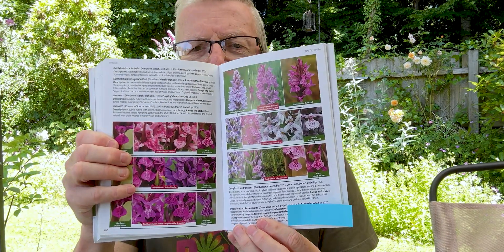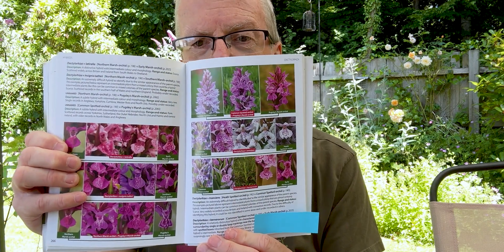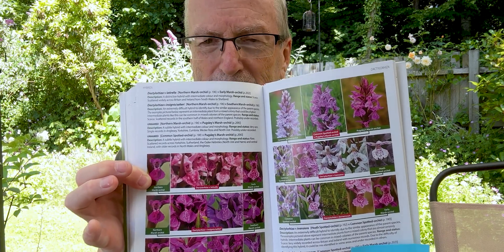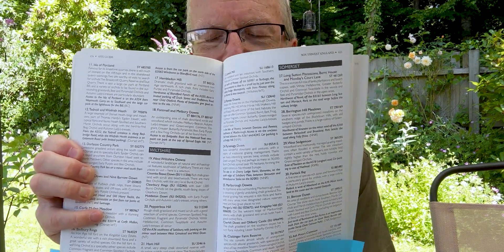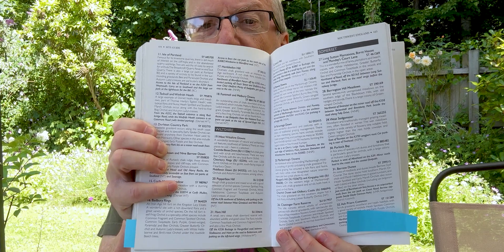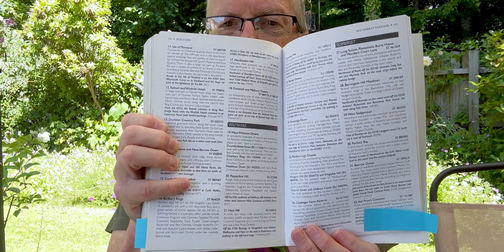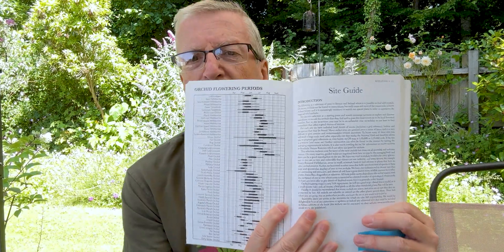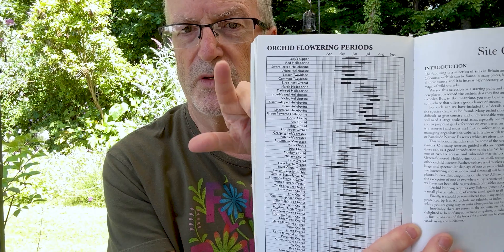Understanding UK Wild Orchids ...... where to start ! (OH170)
A beginners guide to understanding where you might start if you want to step into the fascinating and wonderful world of understanding and identifying UK wild orchids.

Britain's Orchids (Britain's Wildlife): A Field Guide to the Orchids of Great Britain and Ireland

Orchids of Britain and Ireland: A Field and Site Guide